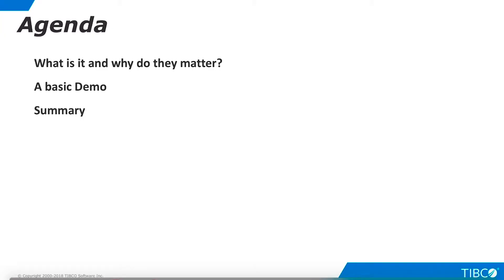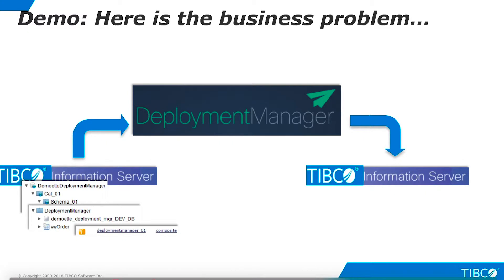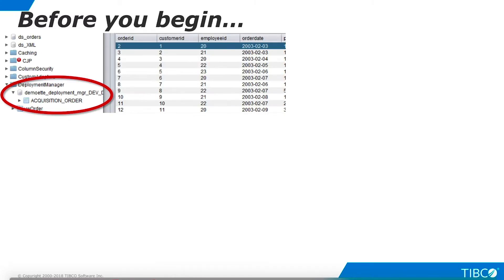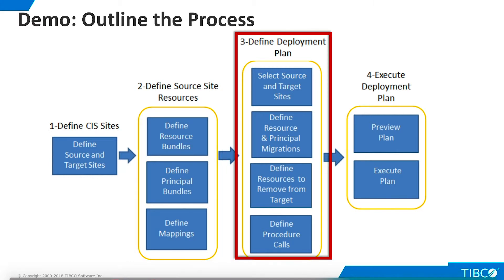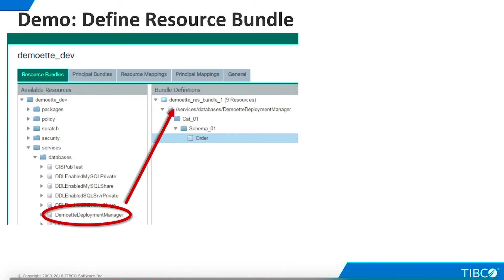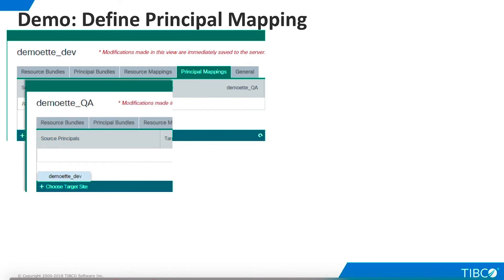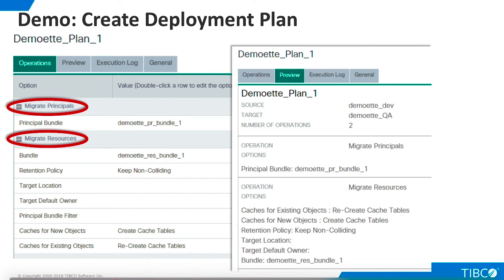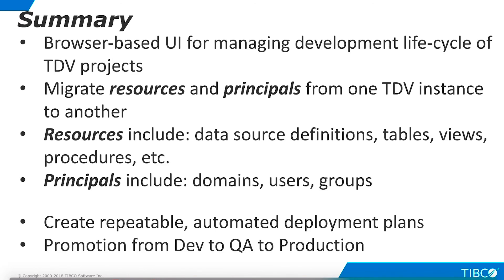TIBCO Data virtualization video Tutorial Deployment Manager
TIBCO Data Virtualization - A basic demo of Deployment Manager.